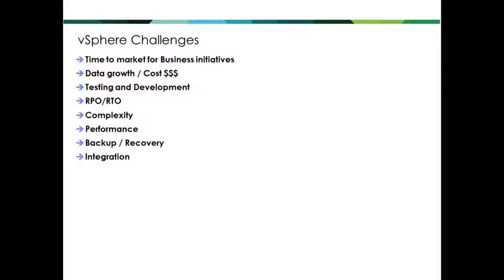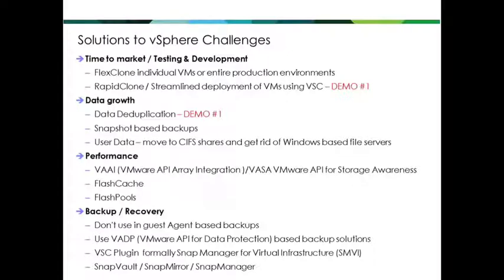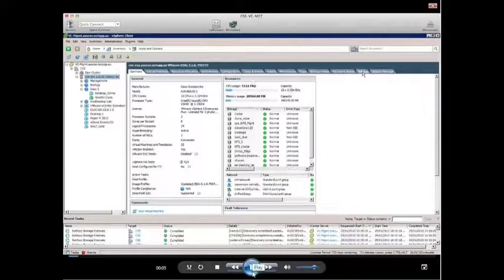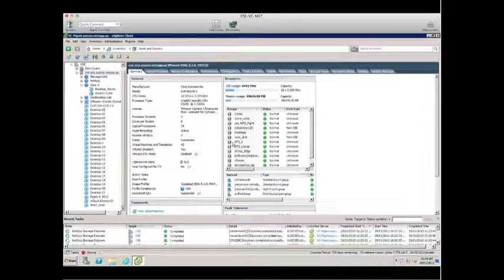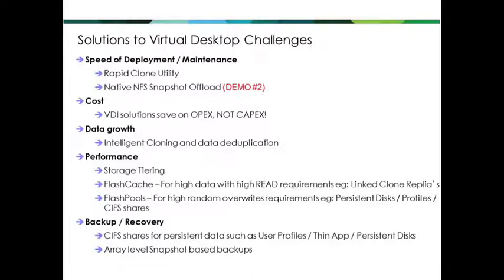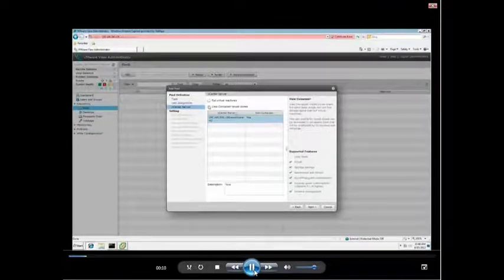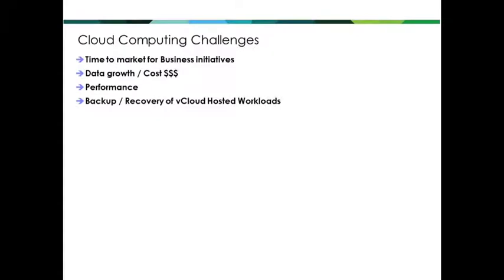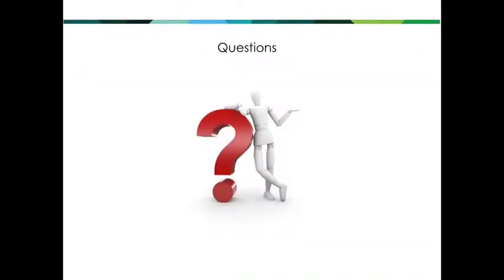Josh Odgers-Community Session-Optimising VMware vSphere, Cloud and Desktops with Intelligent Storage